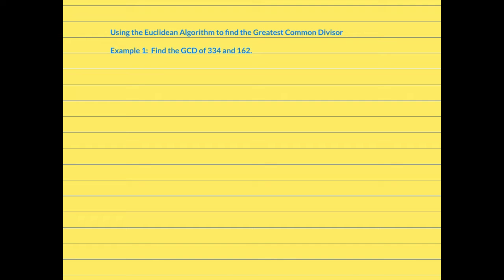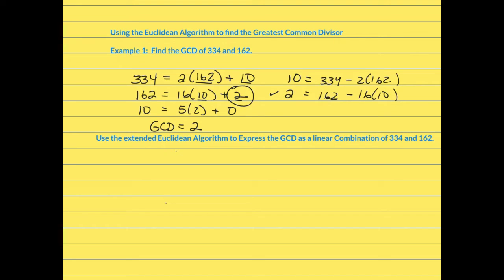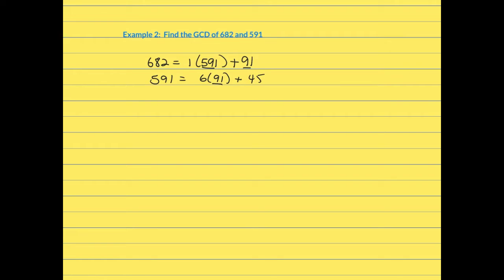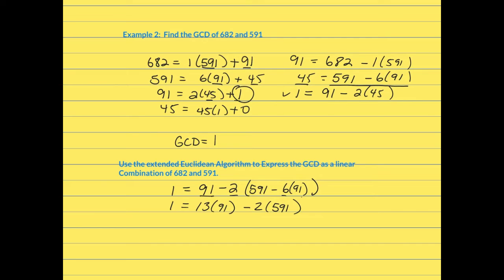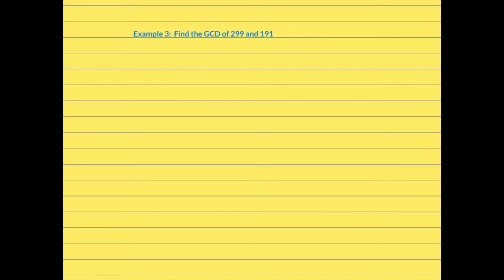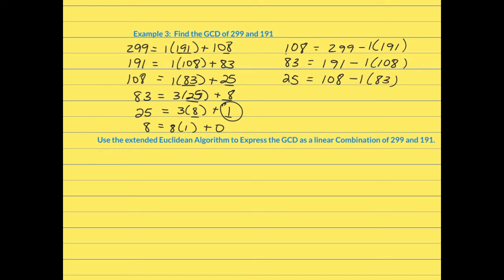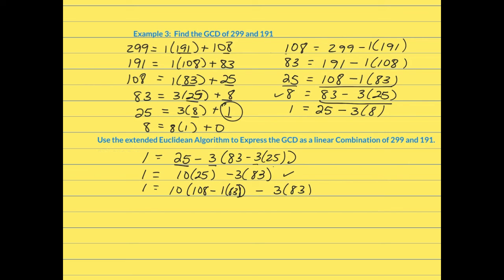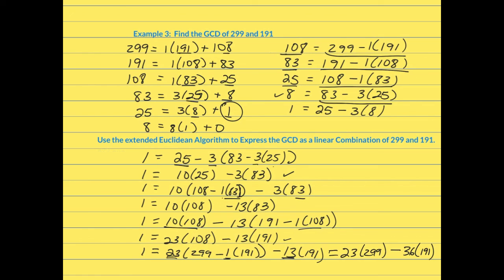ExtendedEuclideanAlgorithm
Using the Extended Euclidean Algorithm to express the GCD of two integers a and b as a linear combination of  a and b.